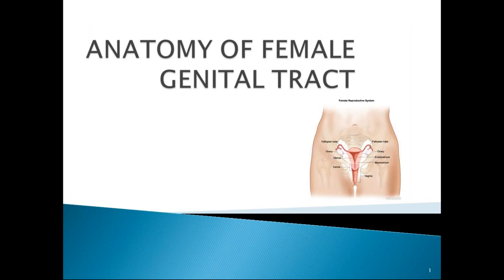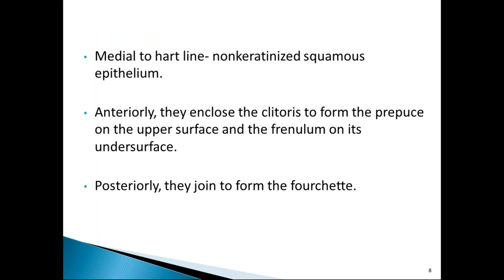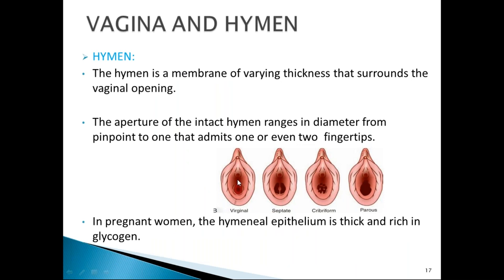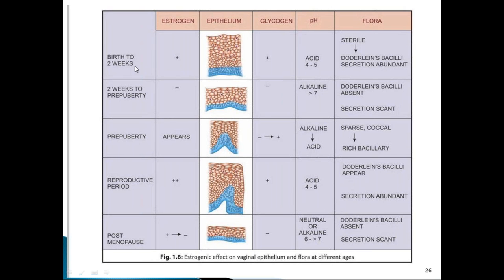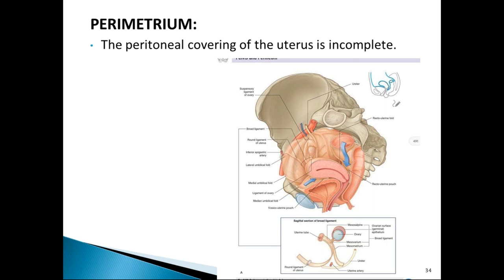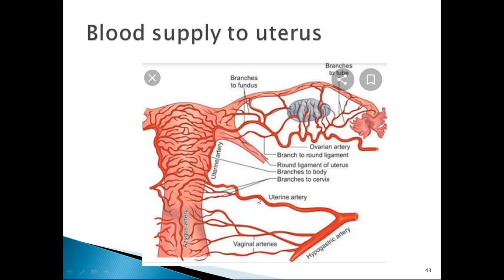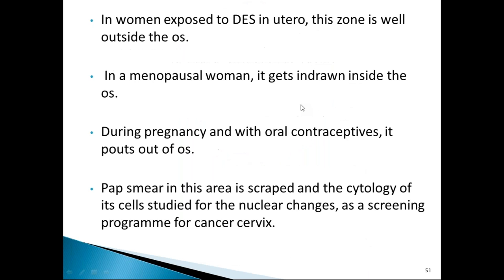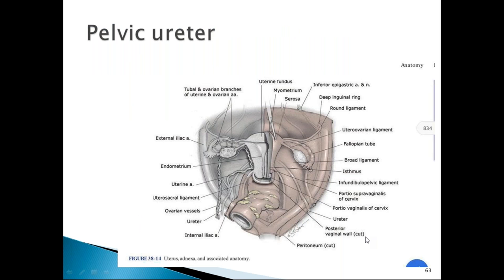A Class On Anatomy Of Female Genital Tract By Dr Geethika Dept Of OBGY